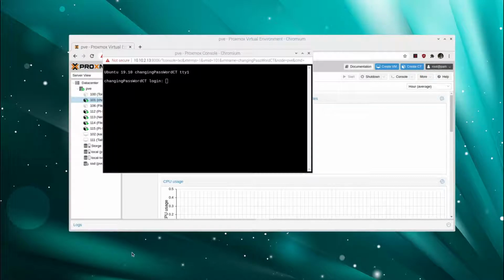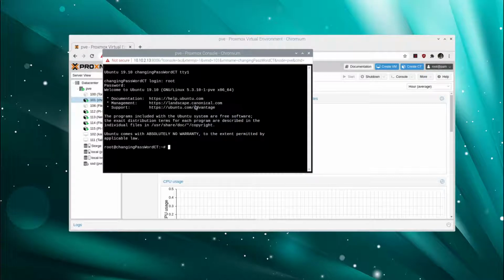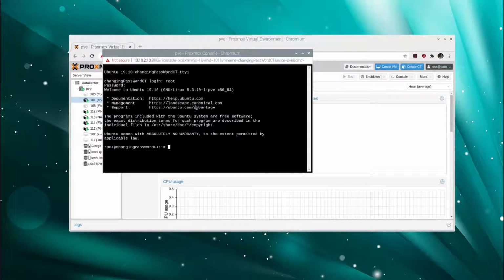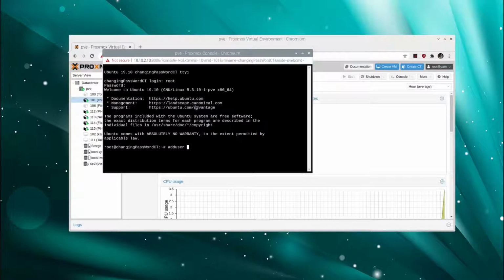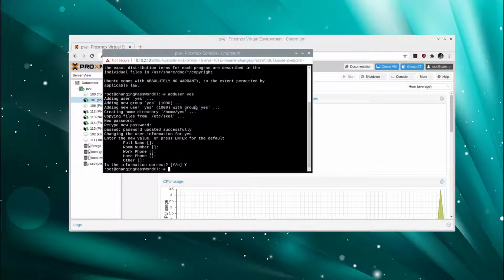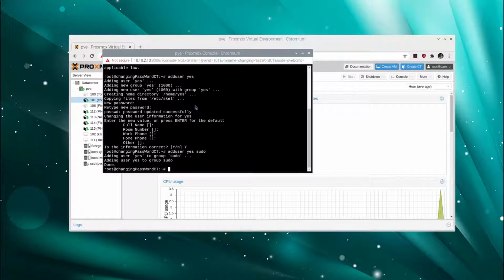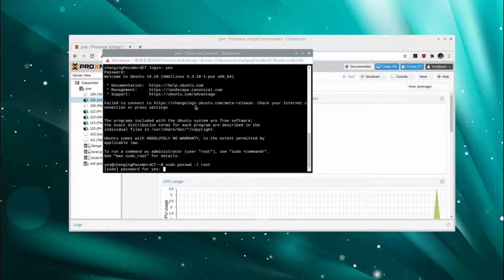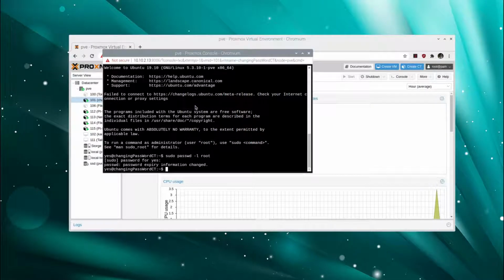Setting up Users in Ubuntu CT